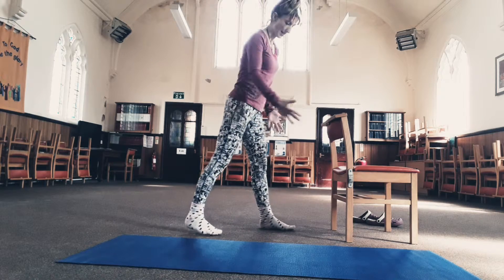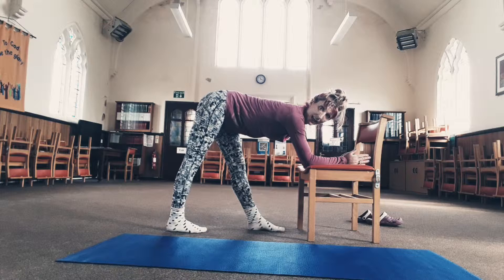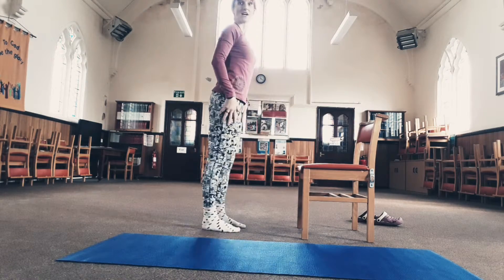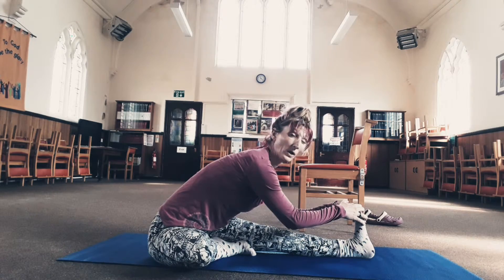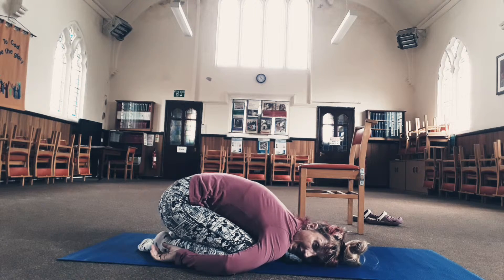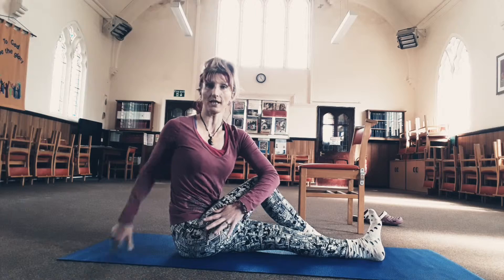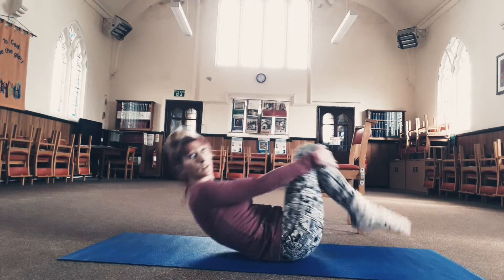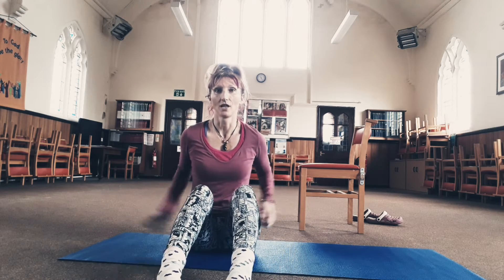Yoga for sciatica; Norfolk Motivational Fitness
A short demo of some of the best exercises to help ease sciatic pain